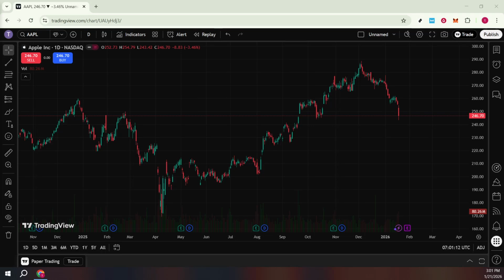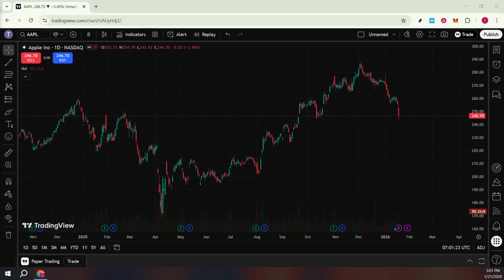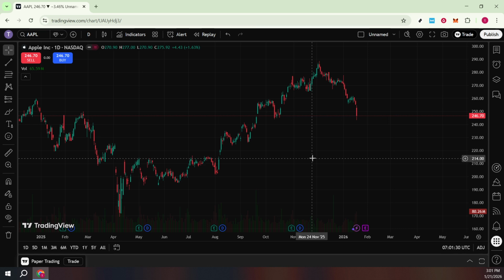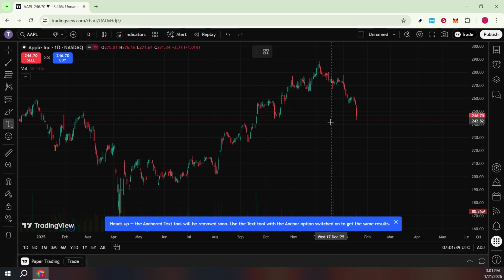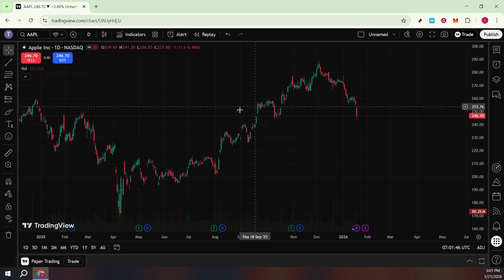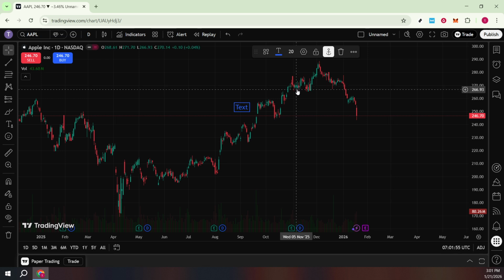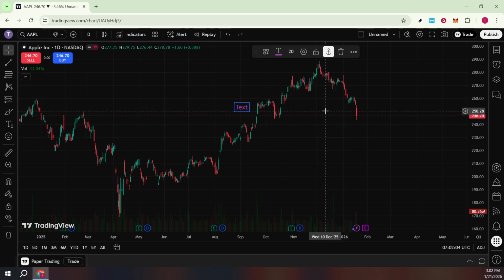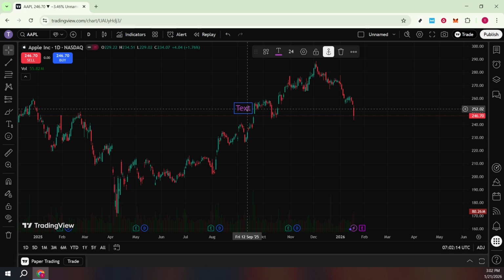How To Use Anchored Text In TradingView [2026 Guide]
How To Use Anchored Text In TradingView